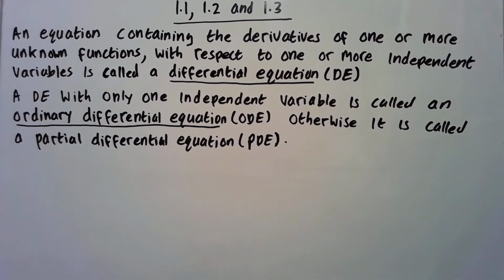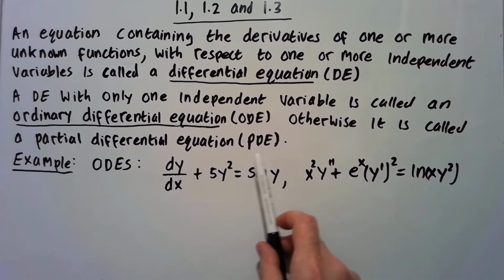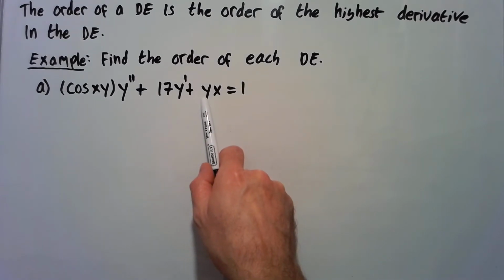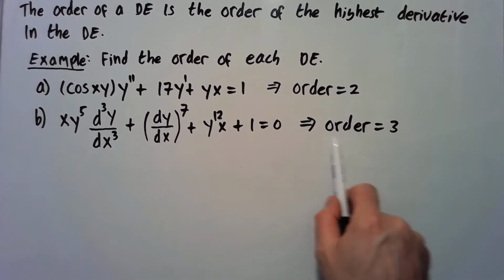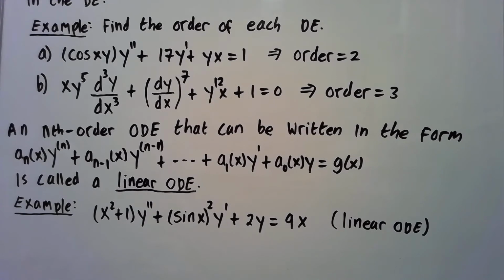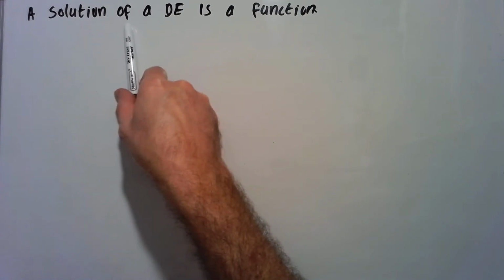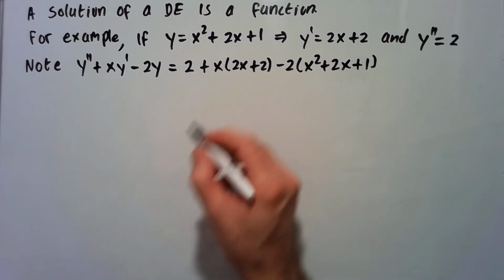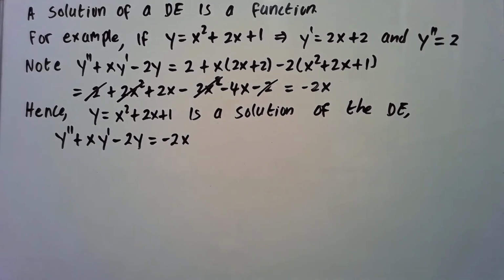Introduction_to_Differential_Equations_Part_1_Math_230